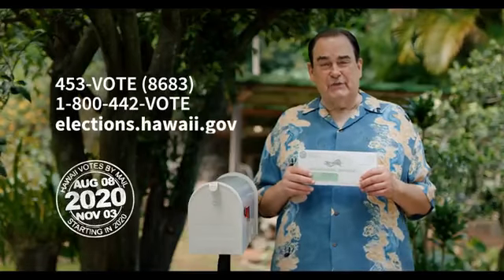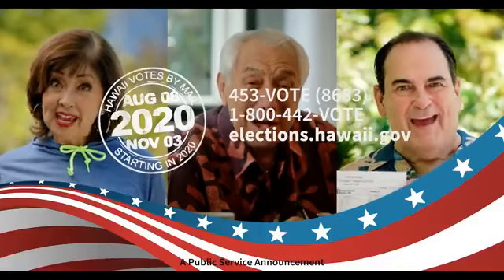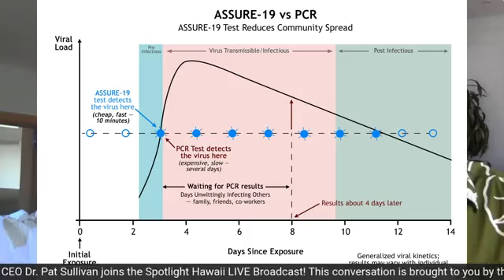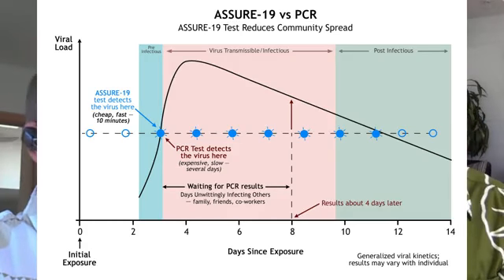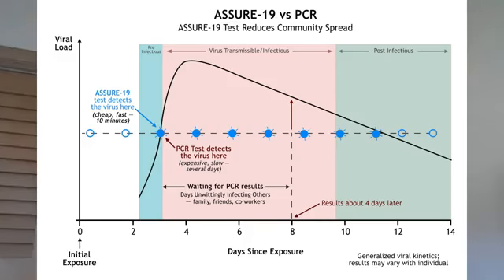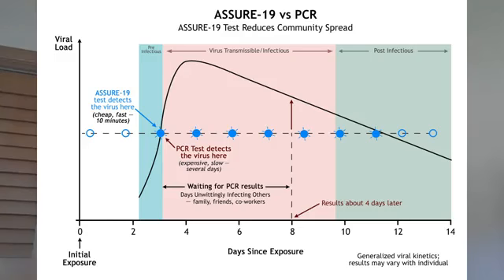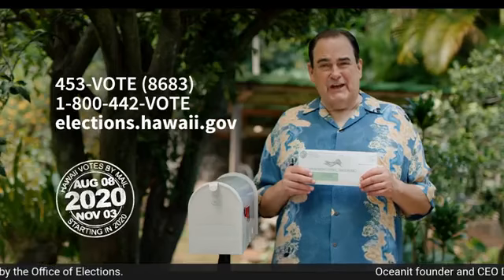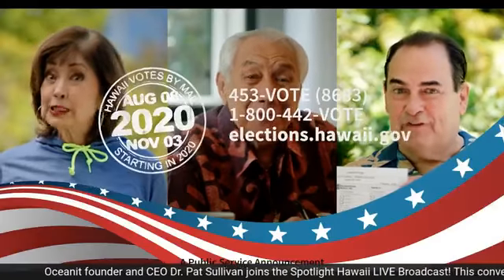Oceanit Founder Pat Sullivan discusses COVID-19 saliva test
Oceanit Founder and CEO Pat Sullivan joined Spotlight Hawaii, a new series from the Honolulu Star-Advertiser that shines a spotlight on issues affecting our islands, today and took viewer questions.